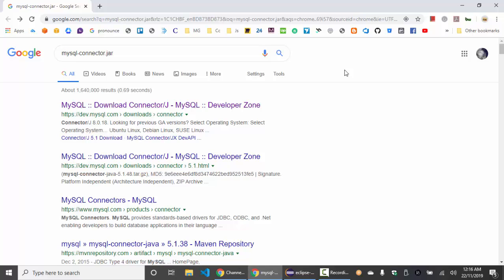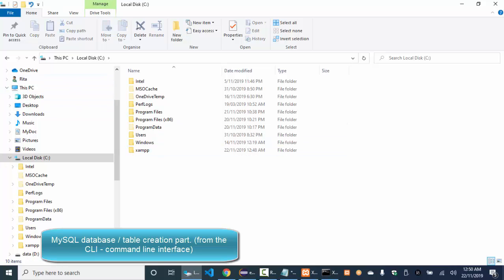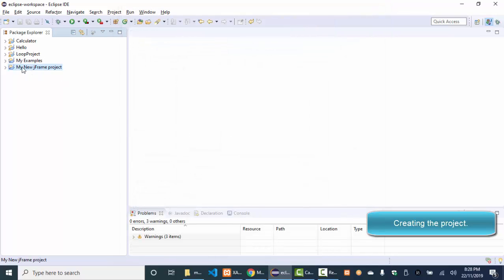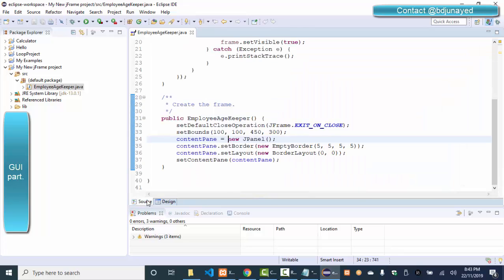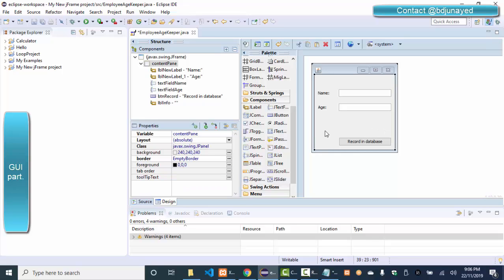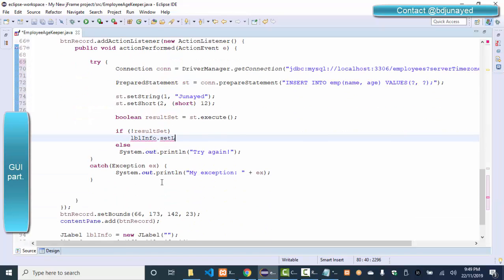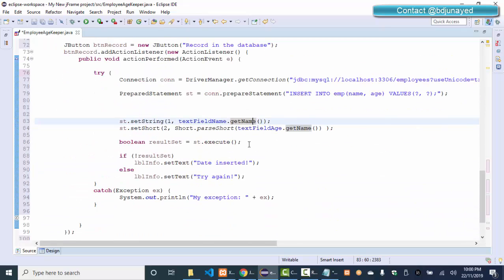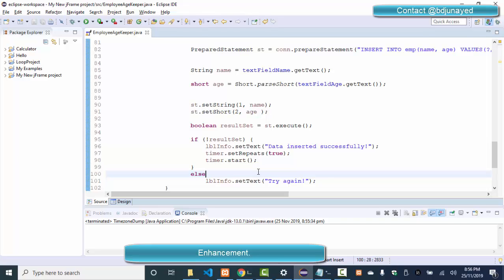Java mysql conn, with JFrame example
Topics covered:

Downloading the JDBC connector.

Downloading and installing the MySQL server (inside xammp).

MySQL database / table creation part. (from the CLI - command line interface)

Creating a Java project.

JDBC driver to eclips project.

Please check my video on, installing JDK 13, setting environment, and install eclips.

Installing WindowFrame from the marketplace of eclips.

Java basic GUI.

TimezoneDump issue solution in Java.